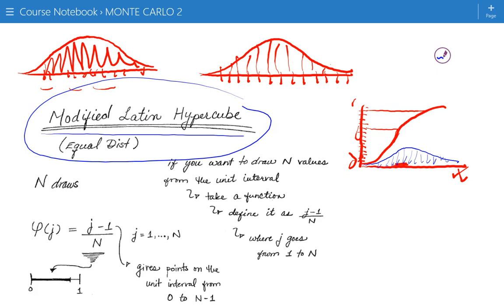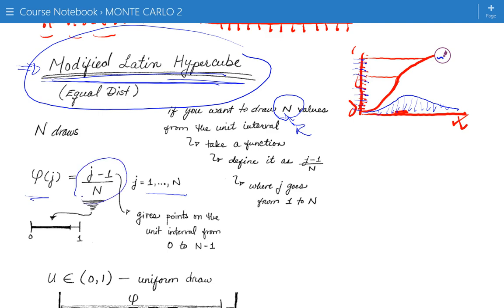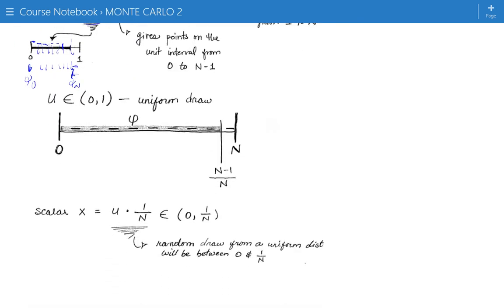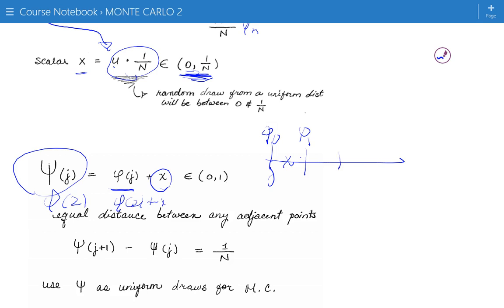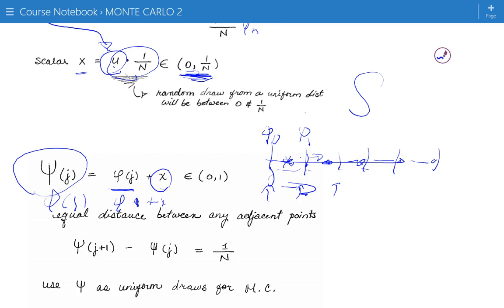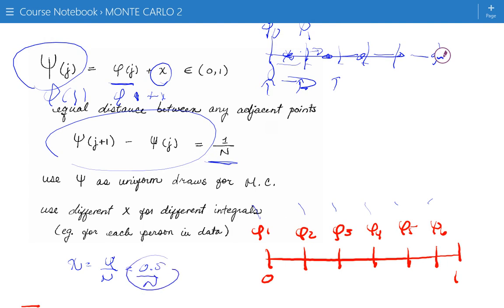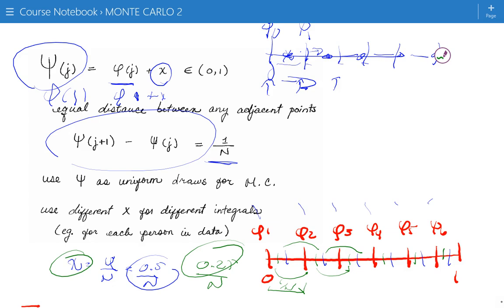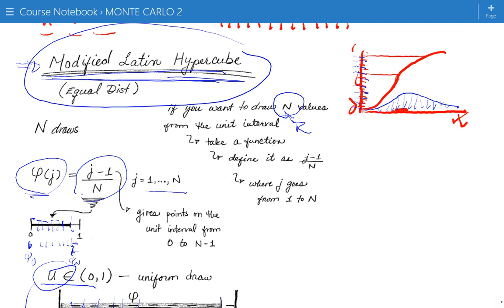Monte Carlo session 6